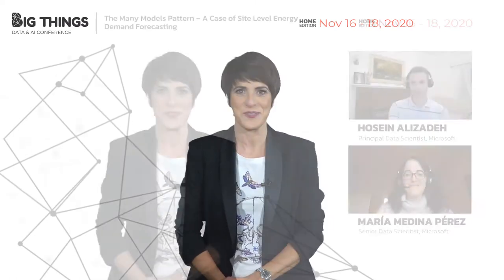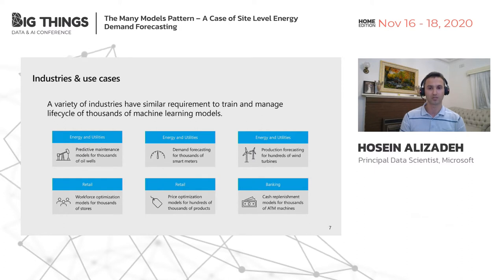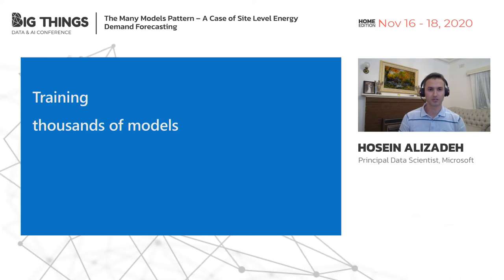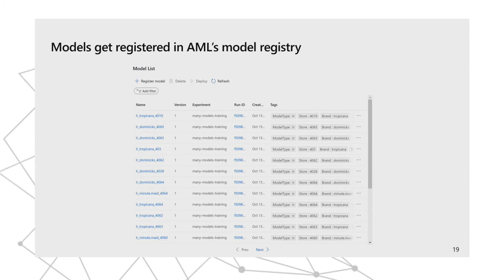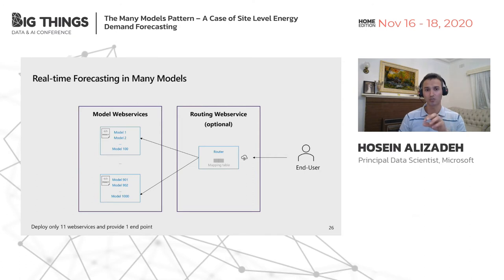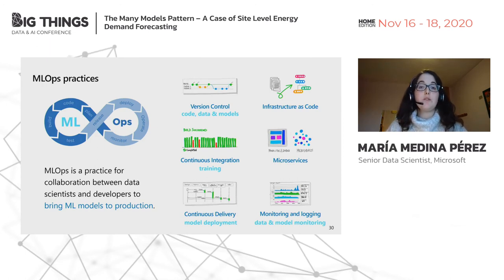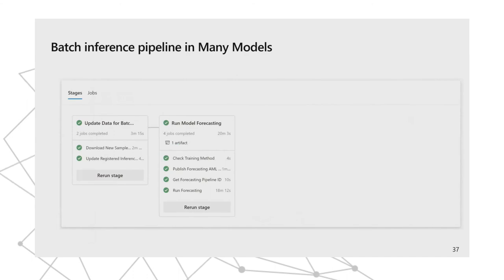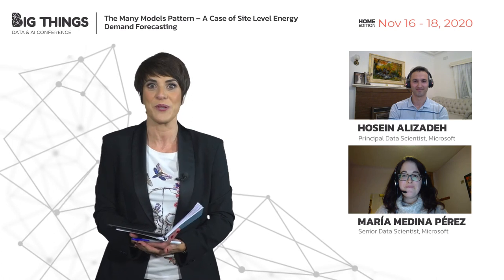A Case of Site Level Energy Demand Forecasting by María Median and Hosein Alizadeh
As companies mature through their Machine Learning journey, a pattern of “many models” often emerges. In the real world, many problems can be too complex to be solved by a single machine learning model. Whether that be predicting sales for each individual store, building a predictive maintenance model for thousands of oil wells, or tailoring an experience to individual users, building a model for each instance can lead to improved results on many machine learning problems, as opposed to training a single model to make predictions for all instances. However, the infrastructure, procedures and level of automatization required to operate this kind of pattern poses a challenge at all levels.

Session presented at Big Things Conference 2020 by María Medina, Senior Data Scientist at Microsoft and Hosein Alizadeh, Principal Data Scientist at Microsoft

18th November 2020
Home Edition